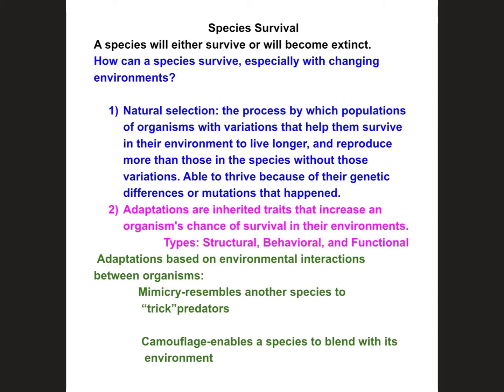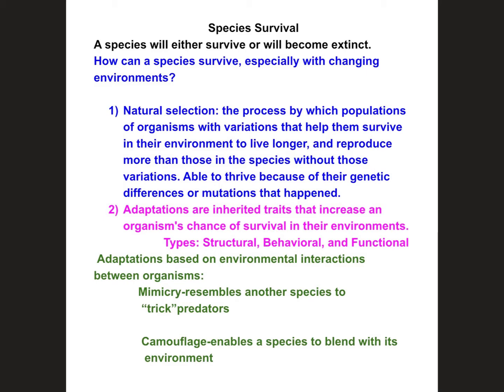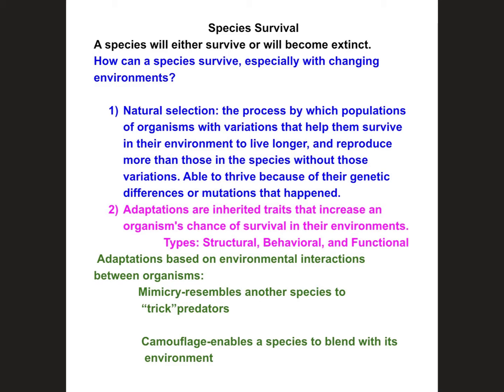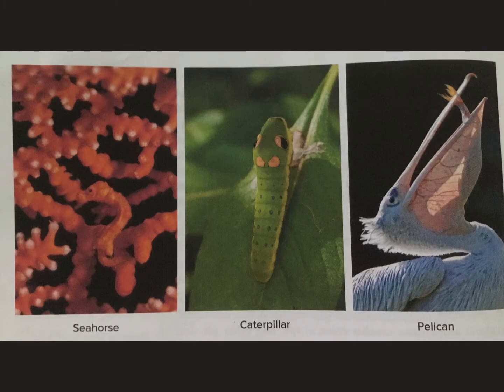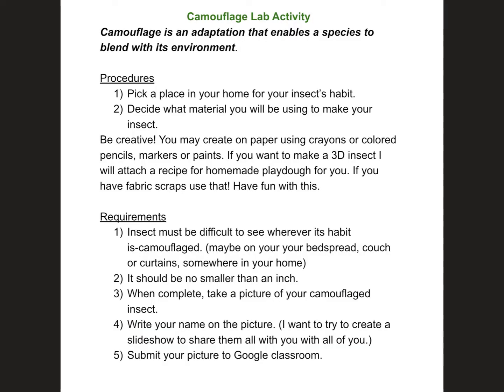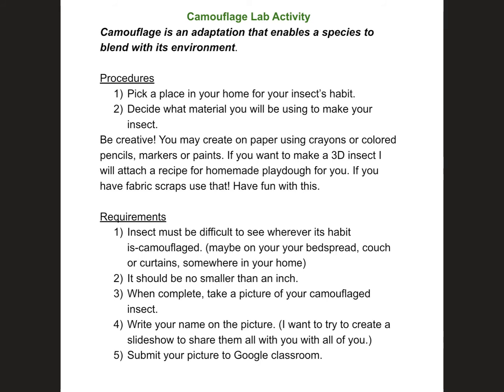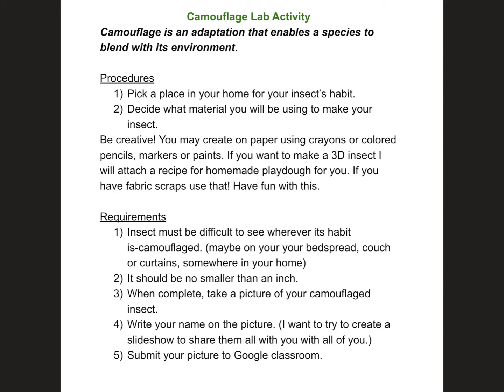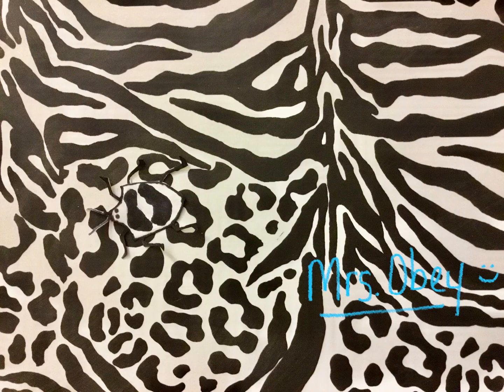Adaptations-Camouflage activity 1.mp4